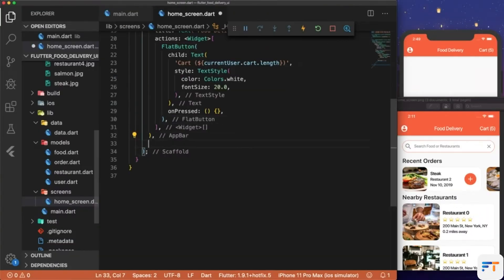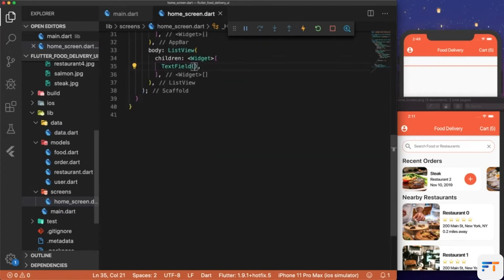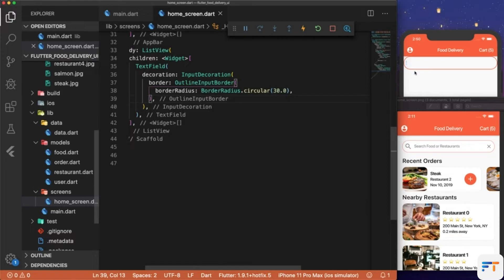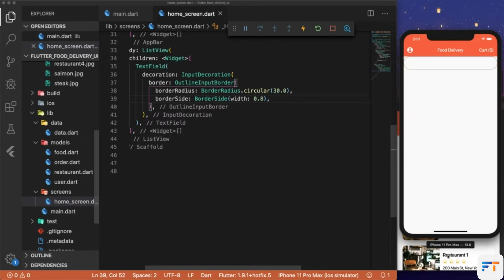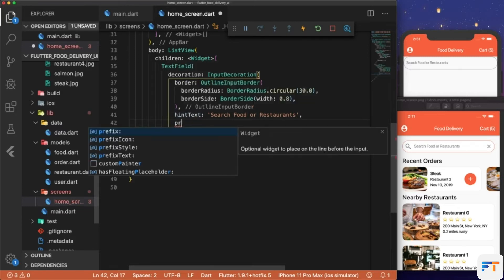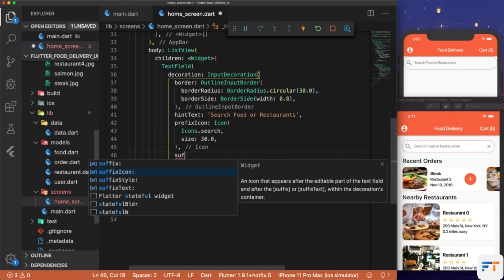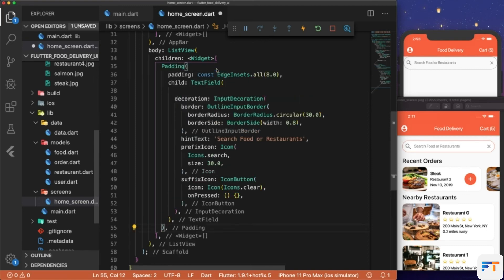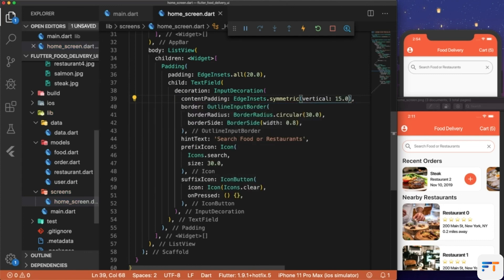Text Field in Flutter / Search Bar Design | Deeply Explained